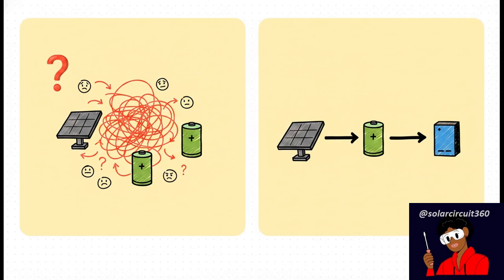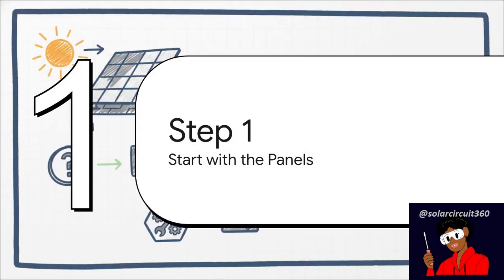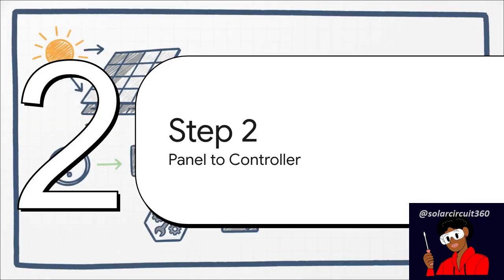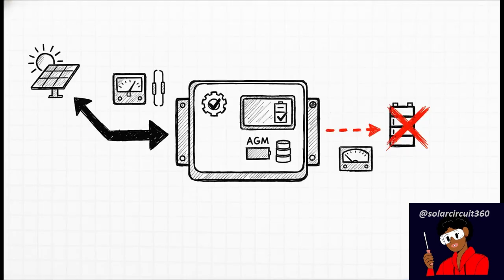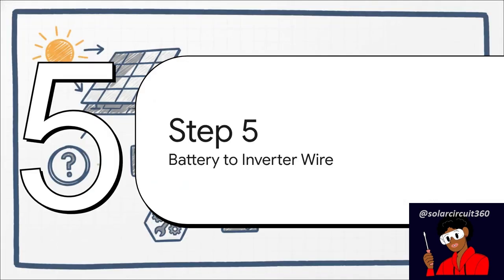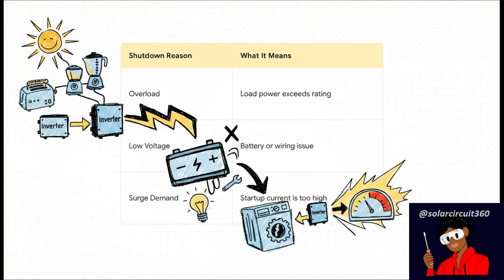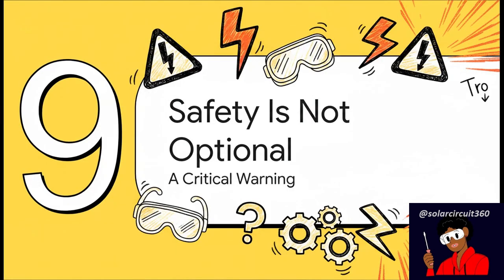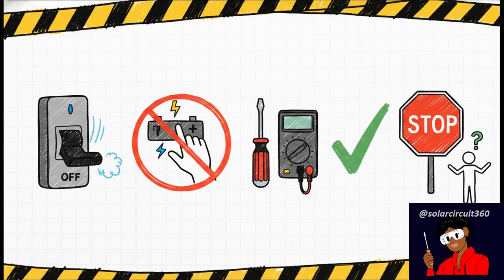Complete Solar System Troubleshooting Workflow (Panels to Inverter Step-by-Step)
If your solar system is underperforming, shutting down, or behaving unpredictably, this video gives you a complete troubleshooting workflow—from solar panels all the way to the inverter.
Instead of guessing or replacing parts blindly, you’ll learn a structured, professional method used by experienced solar engineers.
We cover:
How to test solar panels (Voc and real-world checks)
Identifying wiring losses and voltage drop
Charge controller behavior and misconfiguration
Battery failure signs under load
High-current DC wiring problems
Inverter shutdown causes (overload vs low voltage)
How to test your system safely under real conditions
This is a full-system diagnostic approach designed for:
Off-grid systems
Backup solar setups
Home installations
Whether you’re a beginner or experienced installer, this workflow will help you quickly locate faults and avoid costly mistakes.
Safety is emphasized throughout, including proper isolation and measurement techniques.